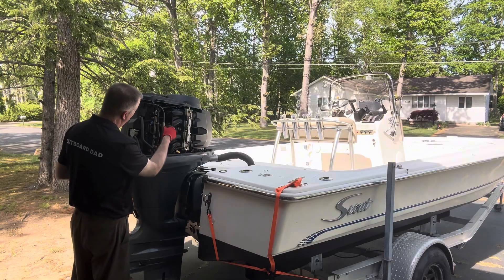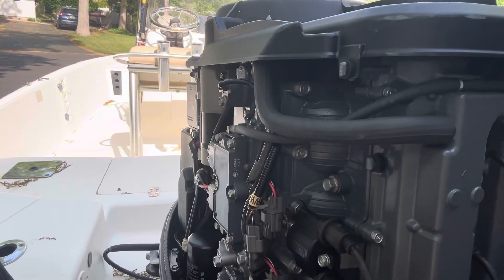“Yamaha F150 Outboard Not Pumping - How to Test What Not to do”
Here Ed did not have a large enough bucket and possibly burned up his water pump.